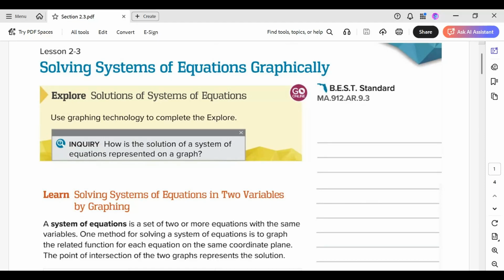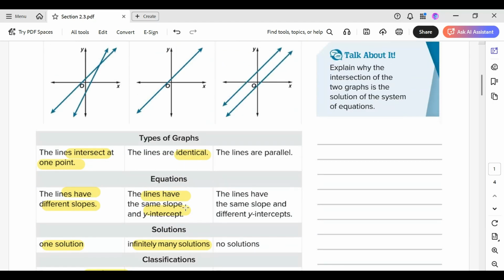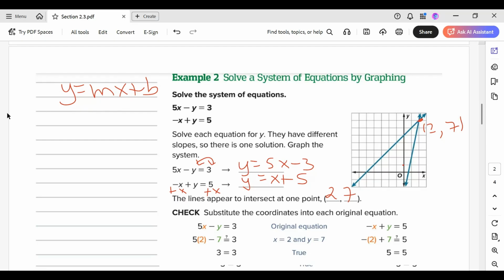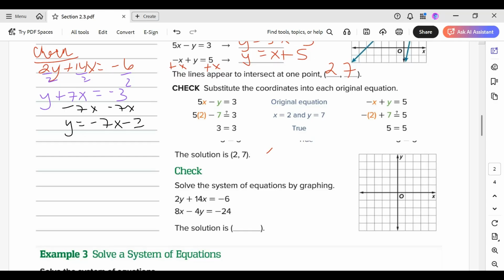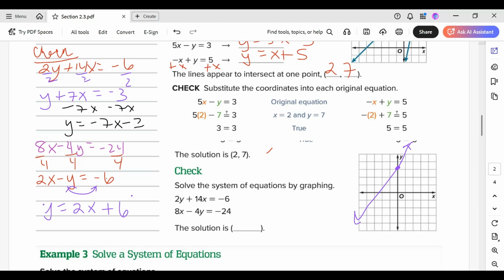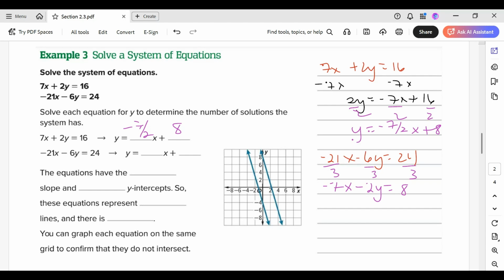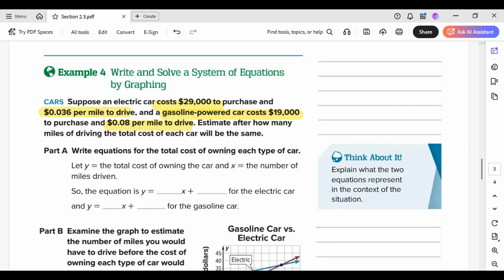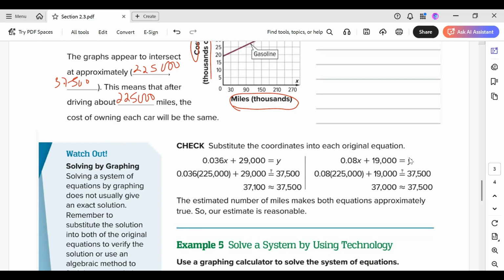Linear Equations, Inequalities, and Systems Section 2.3 notes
MA.912.AR.9.3
Given a mathematical or real-world context, solve a system consisting of two-variable linear or non-linear equations algebraically or graphically.